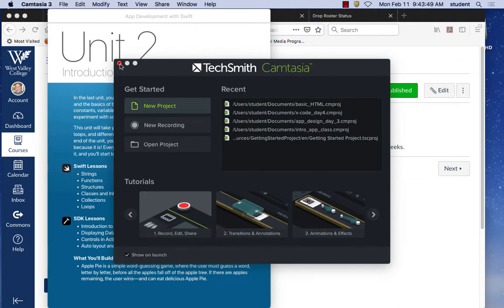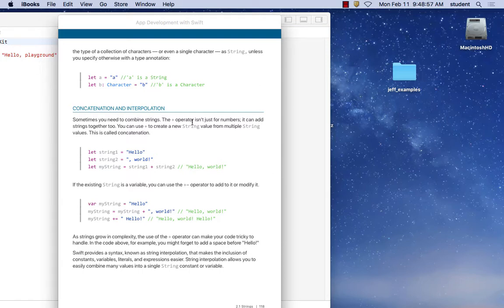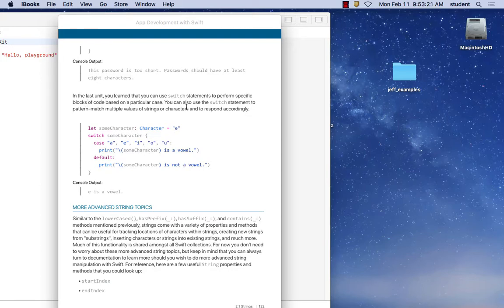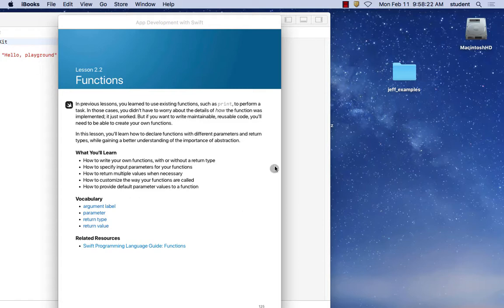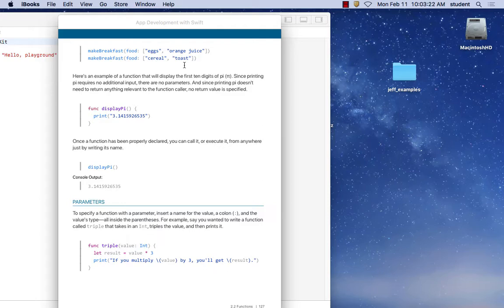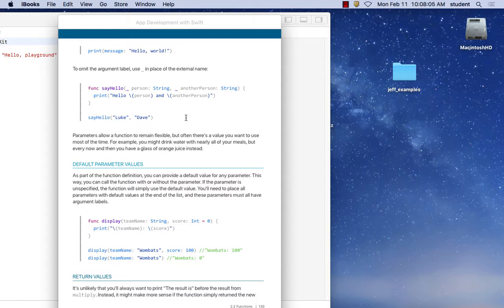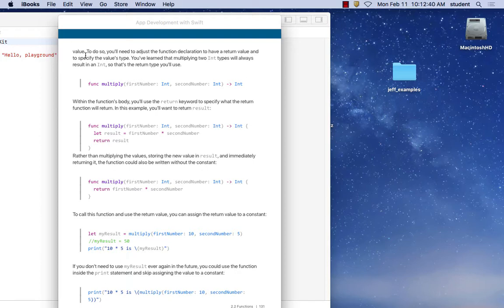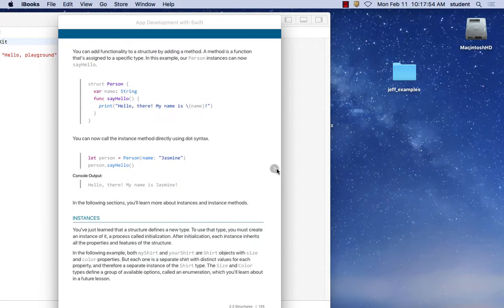swift_lecture_week3